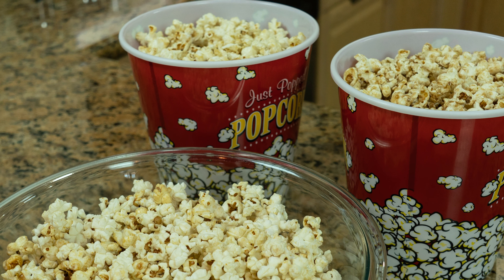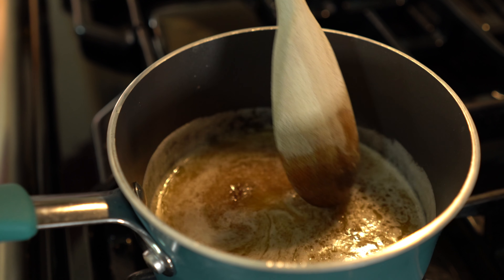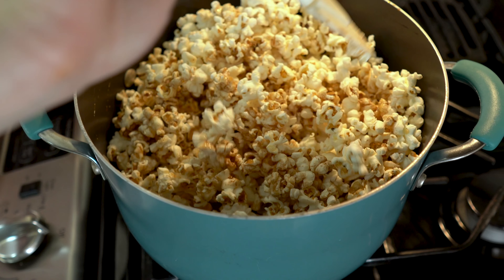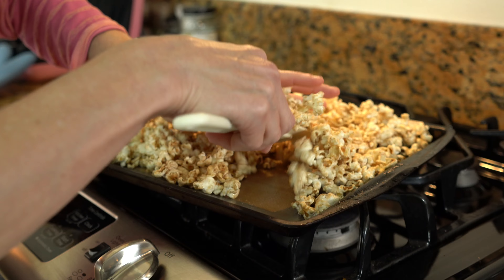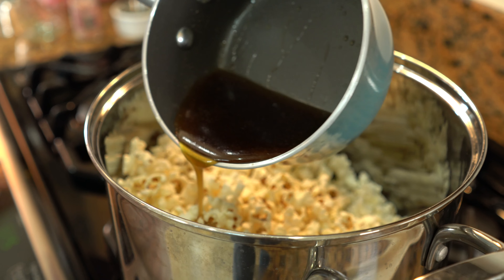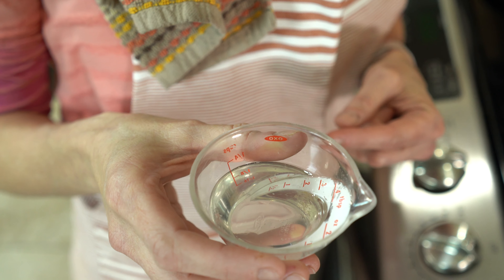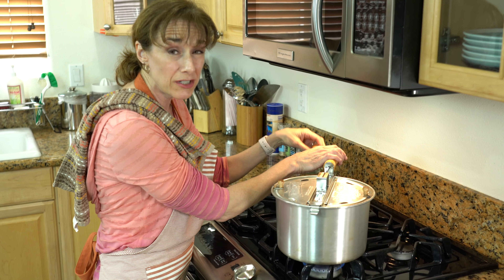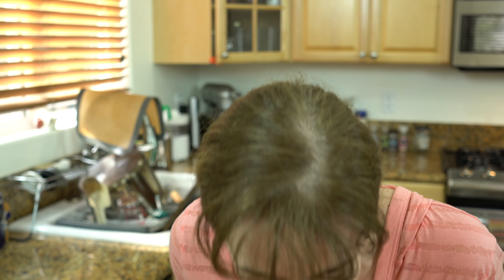3 Perfect Popcorns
Plain popcorn:
3 Tbs coconut oil
1/2 cup corn kernels

Cinnamon popcorn: by DōTerra
Plain popcorn
3 Tbs + 1 tsp butter (I use earth balance organic vegan spread)
1/2 cup raw sugar
2 Tbs water
4 drops cinnamon essential oil (I love DōTerra cinnamon bark)
1 tsp ground cinnamon

Wild orange popcorn: by DōTerra
Plain popcorn
3 Tbs + 1 tsp butter (I use earth balance organic vegan spread)
1/2 cup raw sugar
2 Tbs water
1/2 tsp vanilla extract
5 drops orange essential oil (I love DōTerra wild orange)

Kettle Corn
3 Tbs coconut oil
1/2 cup corn kernels
1 Tbs sugar